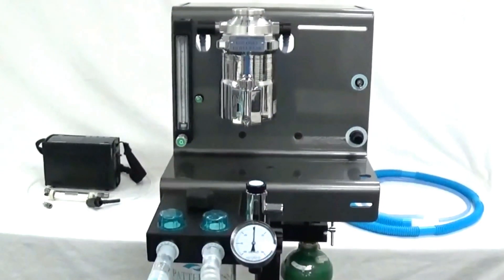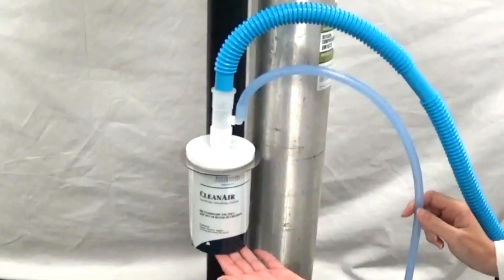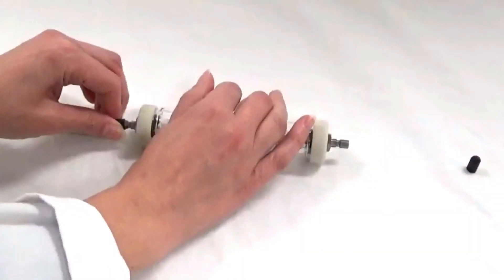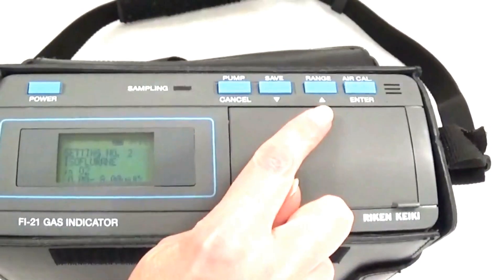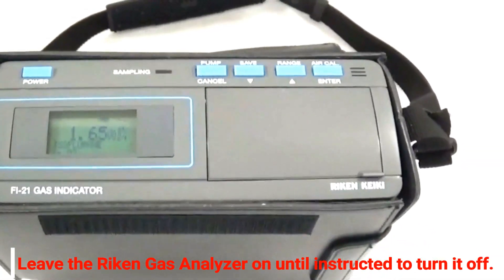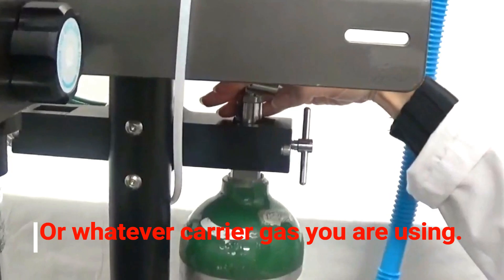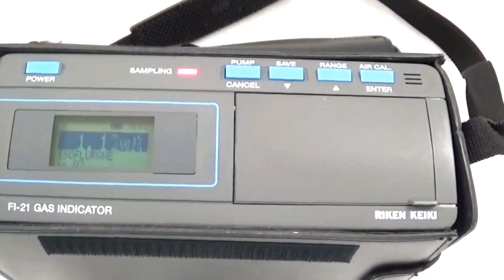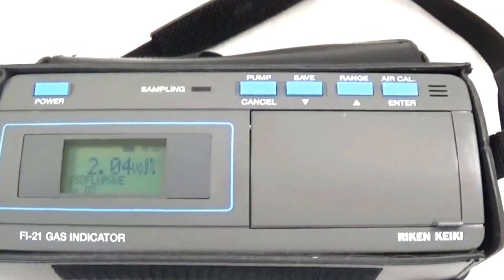How to verify vaporizer output using Riken FI21 gas analyzer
Video shows step by step how to verify an anesthesia vaporizer output using the Riken model FI21 gas analyzer.